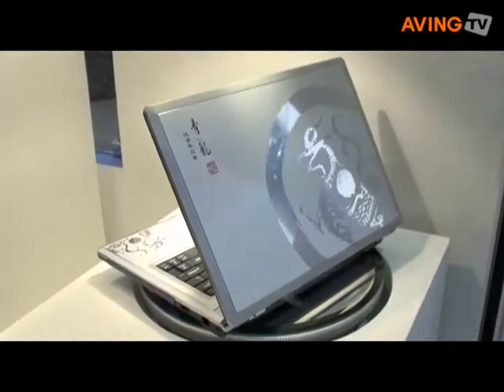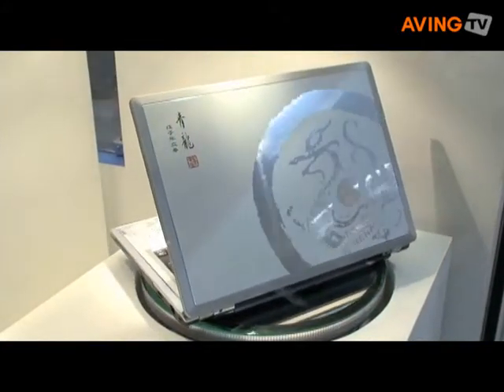Clevo showcased 13.3-inch laptop featuring oriental design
Clevo presented its 13.3-inch notebook pc 'M730T' during CeBIT 2008, which is to be equipped with Intel's new Montevina platform and features various oriental design.